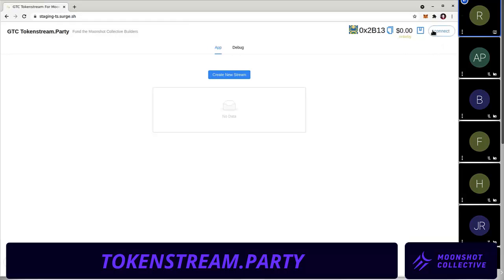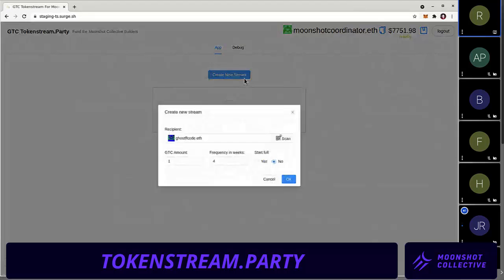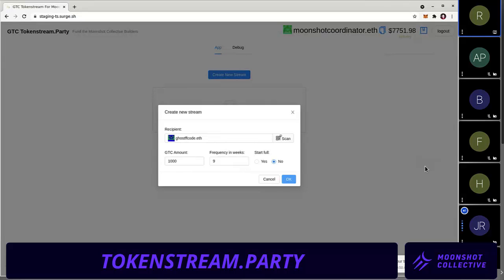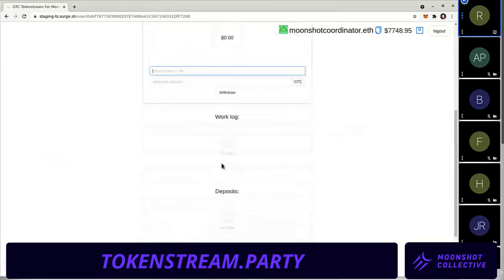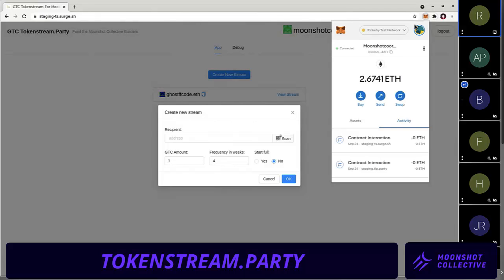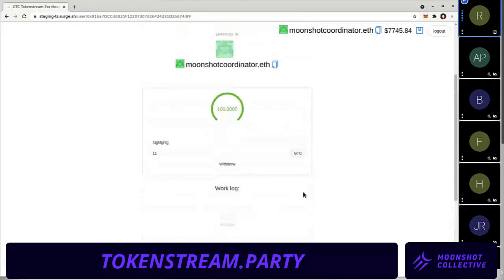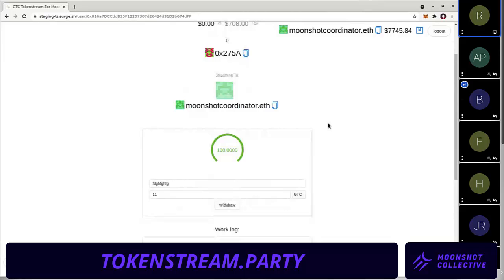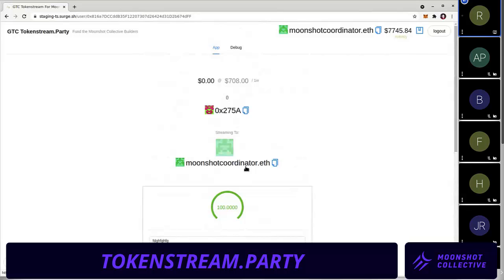Toeknstream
Tokenstream demo in the 09/24/21 Moonshot Collective dogfooding call.